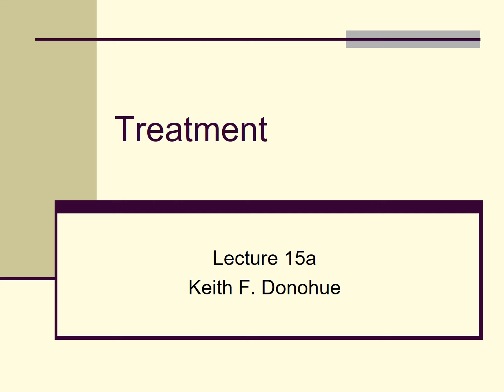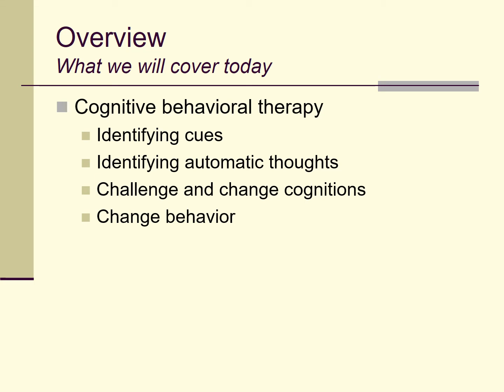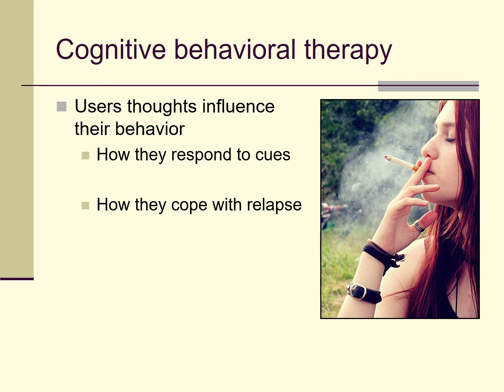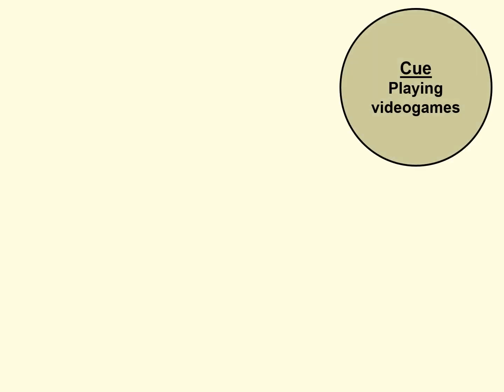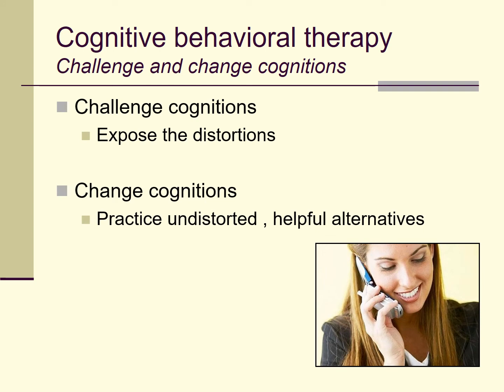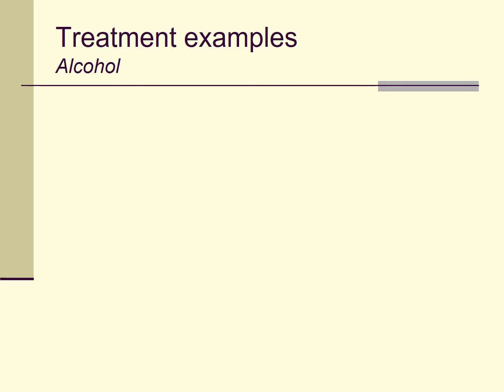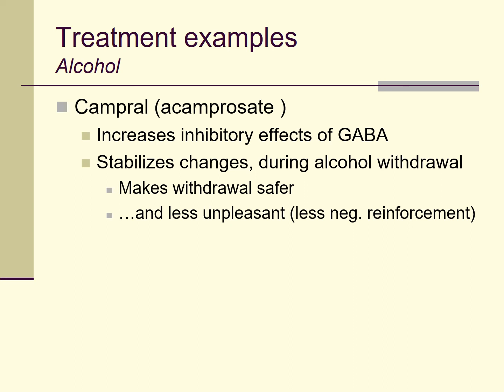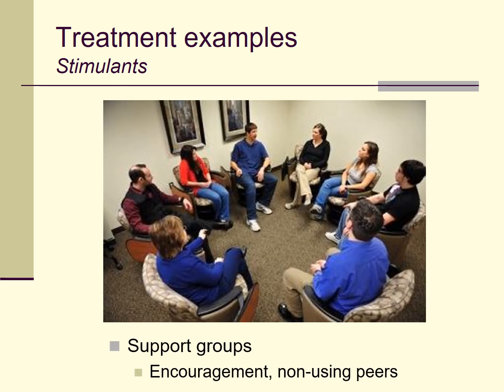Lecture 15a: treatment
This is the last in my series of video lecture on treatment for substance use disorders. It focuses mostly on cognitive behavioral therapy (CBT).